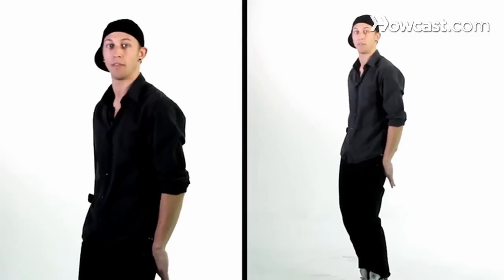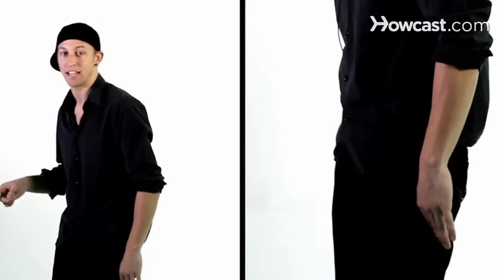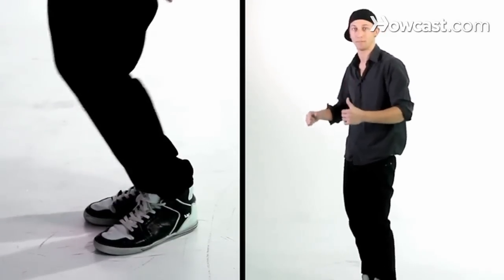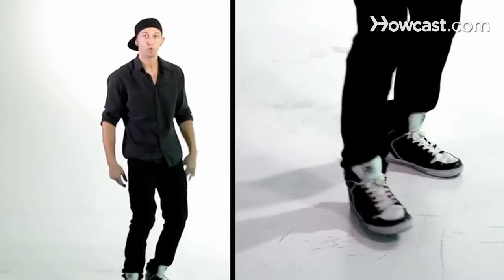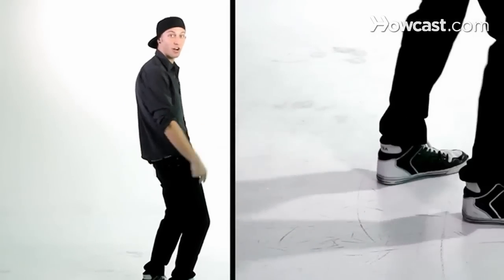How to Dance at a Club | Hip-Hop How-to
Like these Hip Hop Lessons !!!

Love fresh moves? Check out these products next time you cut loose:
Hip-Hop Dancing Volume 1: The Basics
Urban Jam: Hip-Hop Dance with Laya Barak
Ayouta Hip-hop Dance Masks
Meet My Neighbor, the Hip-Hop Dancer
Lisli Casual Baggy Hiphop Dance Sweat Pants

Learn how to dance at a club from choreographer Matt Steffanina in this Howcast dance video.

What's up? My name is Matt Steffanina, and today I'm going to teach you how to dance at a club, the beginner dance moves. These are things that you can go into a club tonight and start doing right away, and get you grooving and have a good time.

The first thing we need to work on is our basic groove. We have two choices with this groove. You can either rock back on the beat, or you can rock forward on the beat. It doesn't matter which one you do, but you have to pick one. The most important thing when you're doing any step in a club is staying on the beat. Once we get this groove we can add any step in we want.

For our purposes today we're going to start with a simple step touch. I'm going to use the groove that goes back. So, when I say the groove that goes back I mean if the beat is going boom, two, three, four each time that bass hits I'm leaning back on the beat. It's also important to note that it's not just my torso going back, but it's also my chin and my head pulling back this way. And my knees are bouncing so that I'm going lower as I bounce back.

Let's take that simple groove and put it with a step touch. So, we have our groove here, two, three, four. We're just going step, touch, step, touch, step, touch, step, touch.

The key to making these simple moves look good is being relaxed and being confident. You can do anything with your arms as long as they follow the same rhythm that your feet are doing. What I mean by that is if you're body's going back in a rock you want your arms to groove on that same beat. They can swing front to back, they can open and close, they can push down, they can go up, but you don't want to have them spazzing out in different directions. You want to keep them smooth. If the beat speeds up your arms can speed up.

Lastly, with your feet we aren't limited to just the step touch. We can step over and over with the same foot, for instance turning ourself around in a circle. We can add a slide. Step, touch, slide. We can bounce on the beat and go back to our basic groove.

If you take these three things, your step touch, your bounce, and your slides you can have limitless combinations that you can use out at the club. Just remember to smile, have a good time, don't be shy, and keep that groove on beat no matter what.